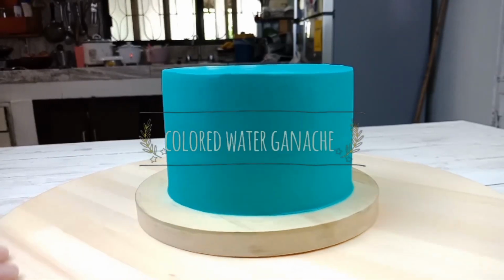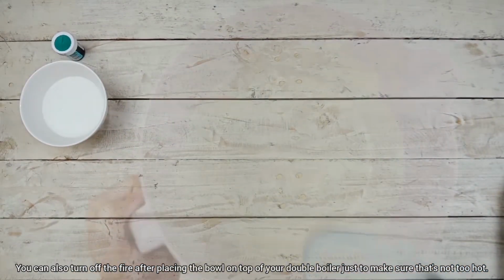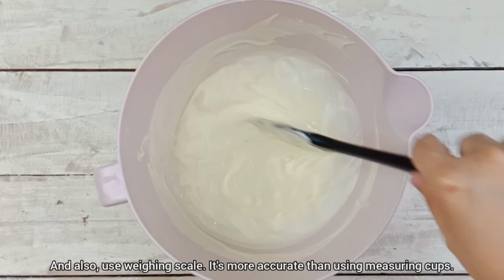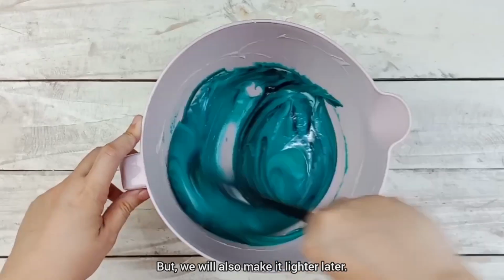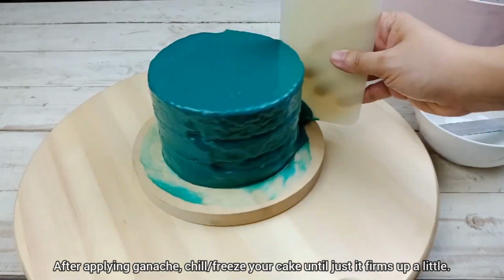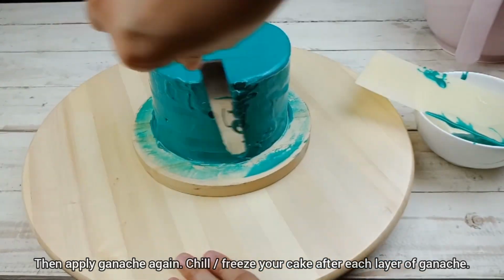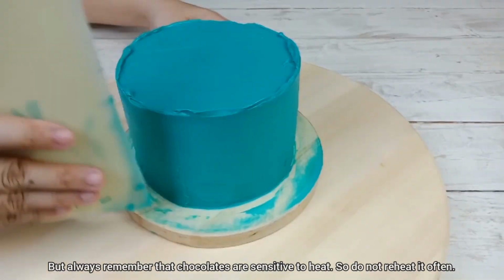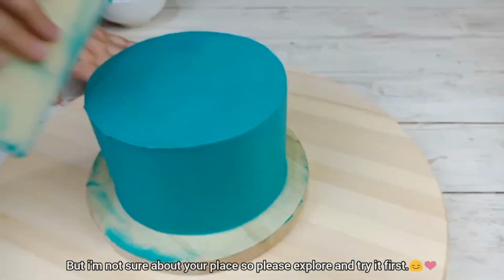(reuploaded) COLORED WATER GANACHE | english version | under fondant cakes or as it is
Use COMPOUND CHOCOLATE. ❤️❤️❤️

reuploaded.

hi everyone. i don't always use english in my videos so please don't expect that i will be uploading more videos in english. im sorry. just informing you guys so i will not disappoint you in time ❤❤❤ BUT, if i can do anything for you, just let me know and i will try my best. just decided to reupload this in english version for some who says that they cannot understand the first video.

im from philippines and it's normal for us to speak in mix english and in our language.😊 i'm more comfortable using my own language, but again, if i can do anything for you, just please let me know. 😊